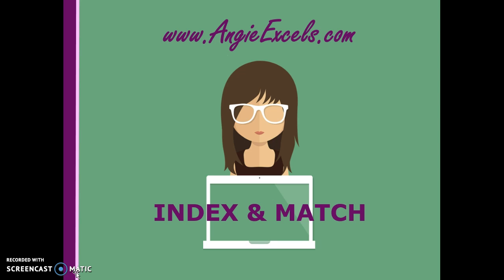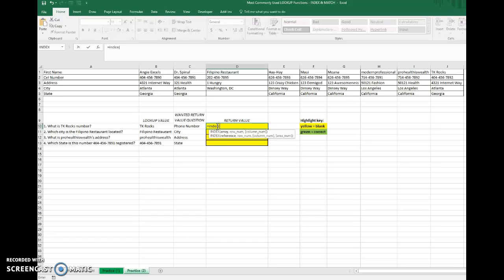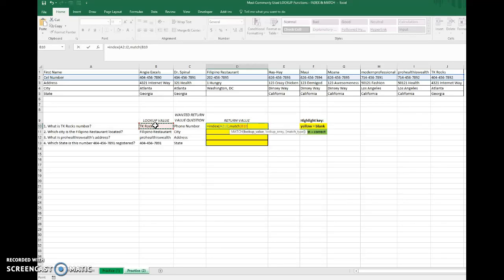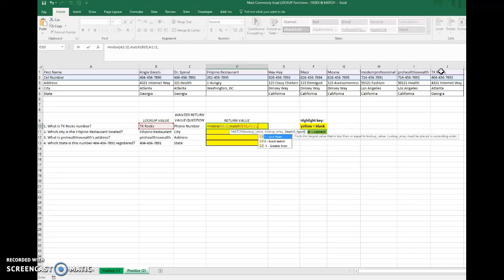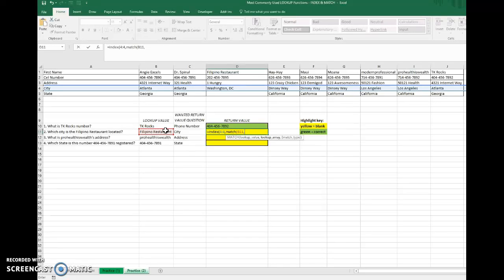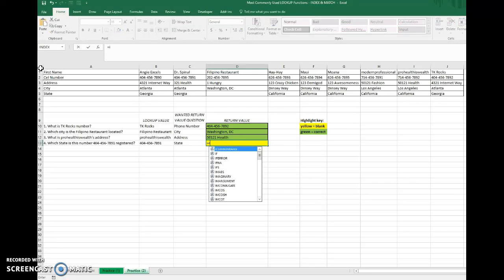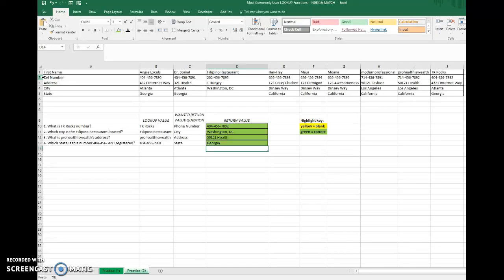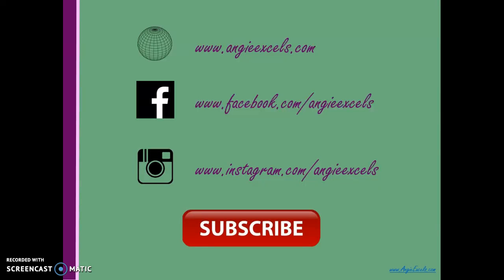BLOG 7: INDEX & MATCH 3/3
INDEX & MATCH Video 3 of 3:

Scenario 2 - INDEX & MATCH Tutorial when data is organized by column or vertically. Why INDEX & MATCH over HLOOKUP?

"Everyday is a learning experience" and to that I say: HAPPY LEARNING!